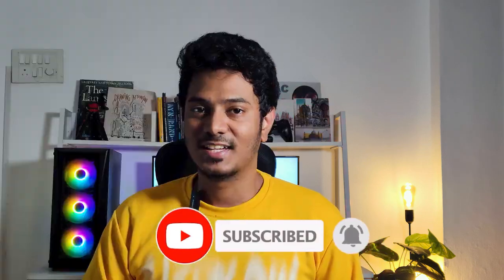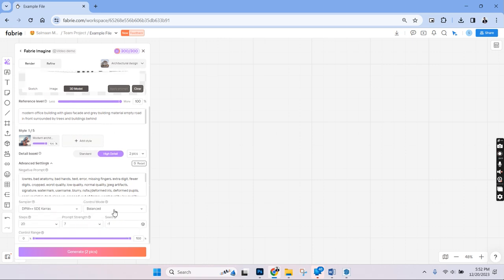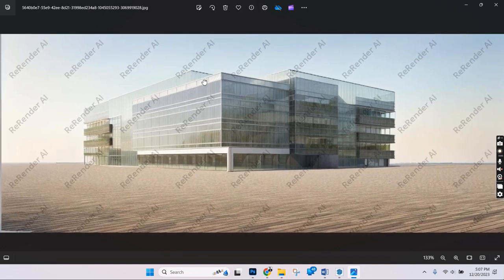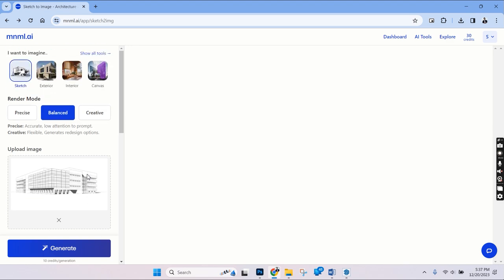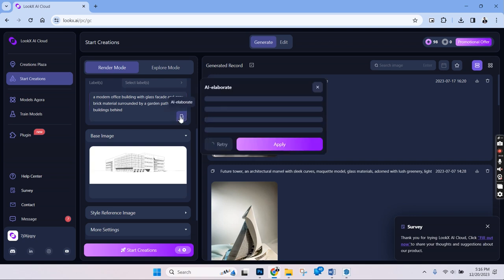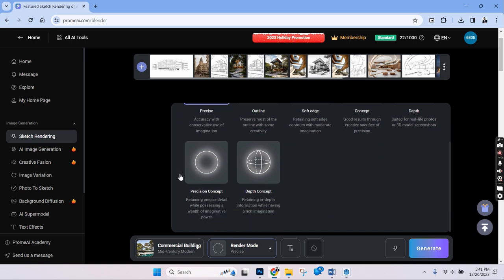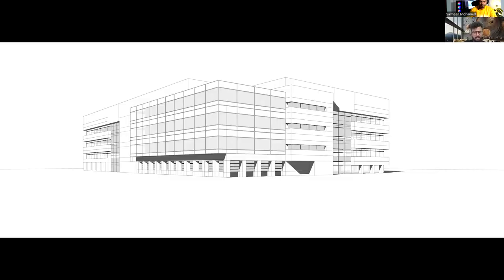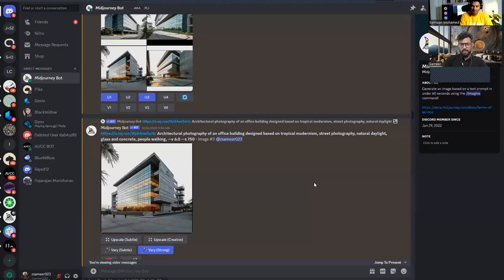Rendering tools same image in 6 ways?